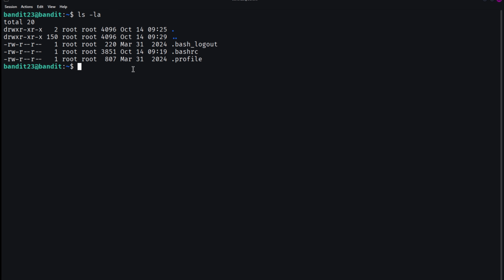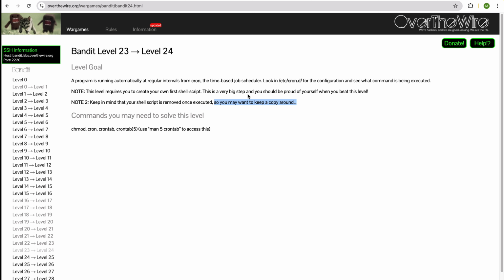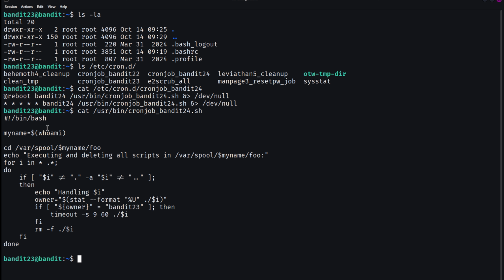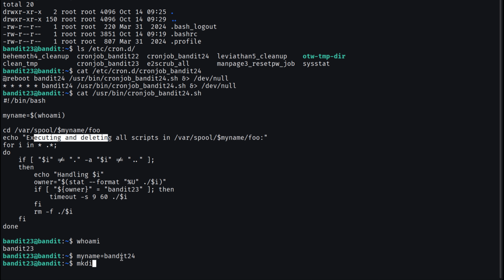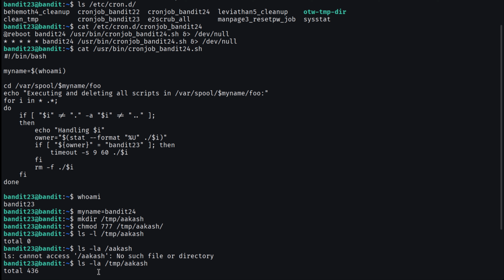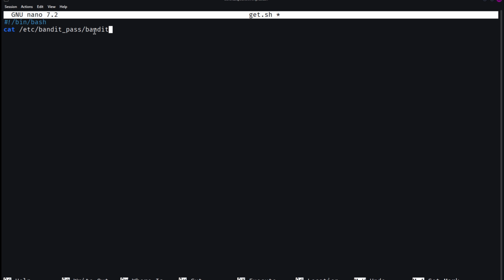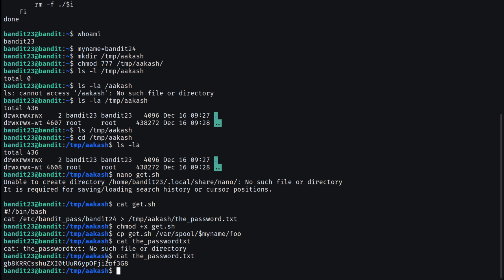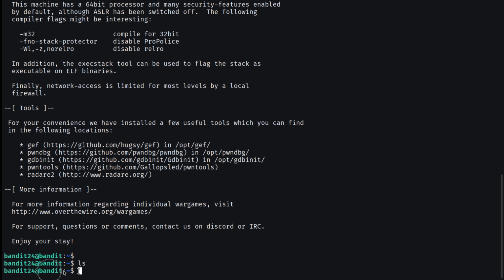Day 12 🚀 | Beginner | CTF Tutorial | CyberSecurity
🚀 Day 12 | Beginner CTF Tutorial – Bandit Level 24 Walkthrough

In this video, you’ll learn how to gain access to Bandit Level 24 step by step. I explain the exact commands I used, how the cron job works, and the logic behind exploiting it to retrieve the password for the next level.

This tutorial is beginner-friendly and perfect if you’re learning Linux basics, CTFs, and ethical hacking. Follow along to understand not just what to run, but why it works.

🔑 What you’ll learn:

Real Hacking Skills Start Here
How Bandit Level 24 works
Understanding cron jobs in CTFs
Commands used to extract the password
Practical Linux exploitation techniques

🎯 Ideal for CTF beginners, cybersecurity students, and aspiring pentesters.